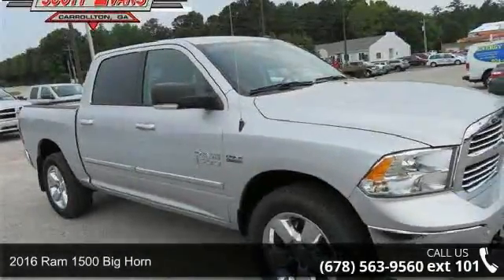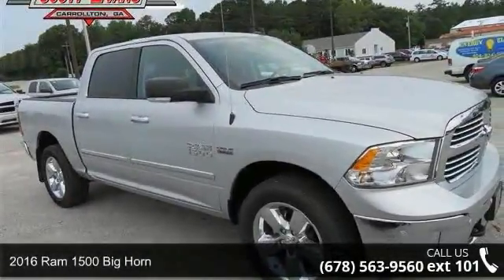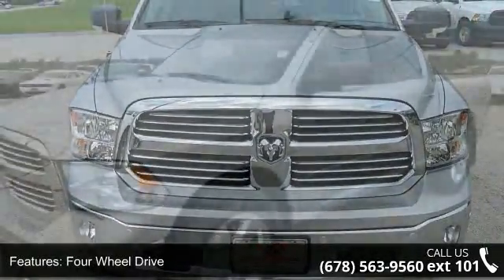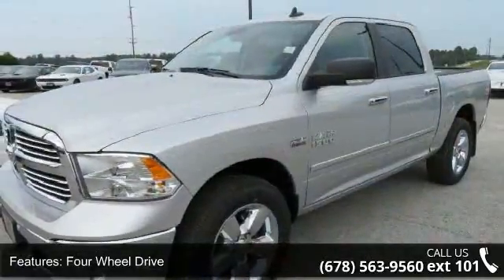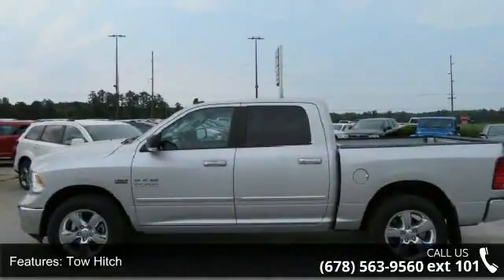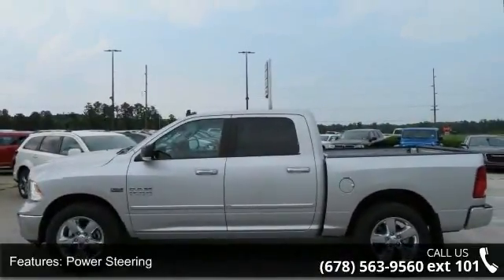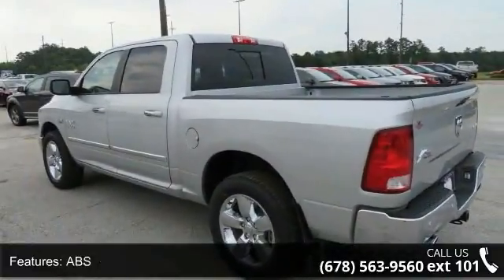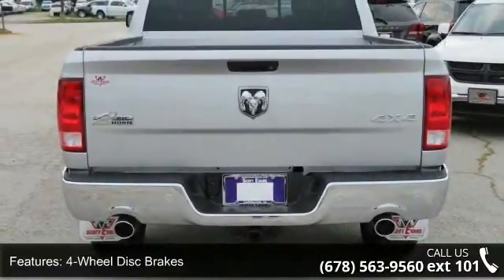2016 Ram 1500 Big Horn - Scott Evans Chrysler Dodge Jeep ...